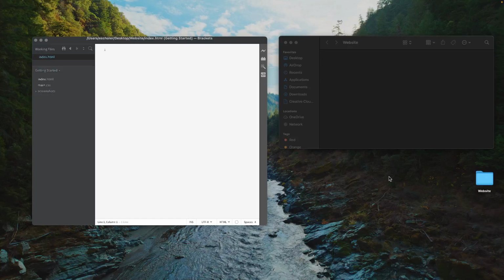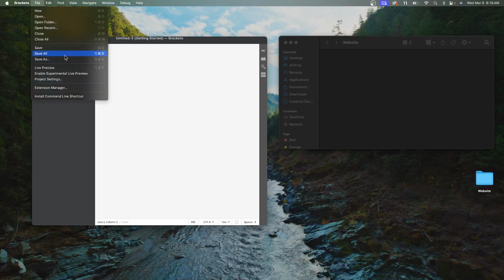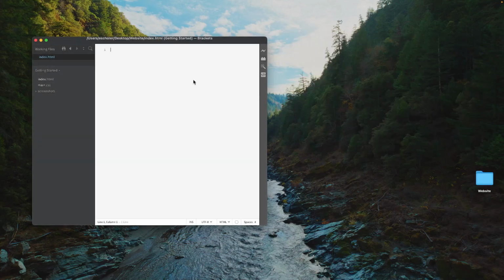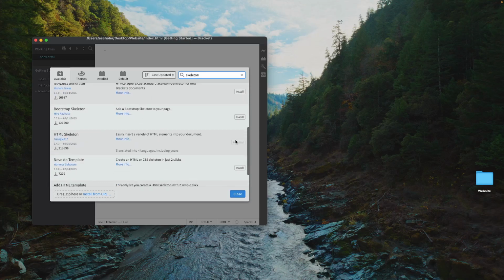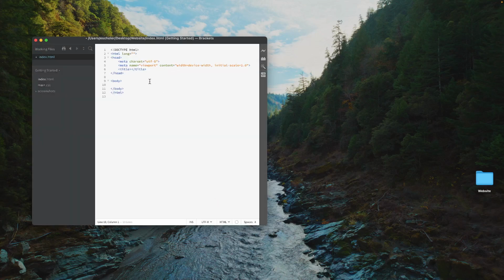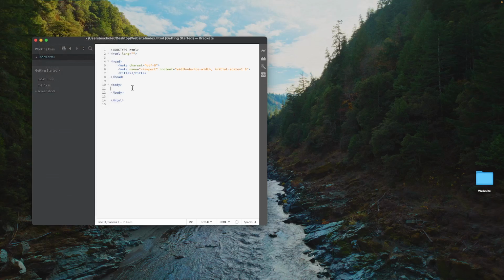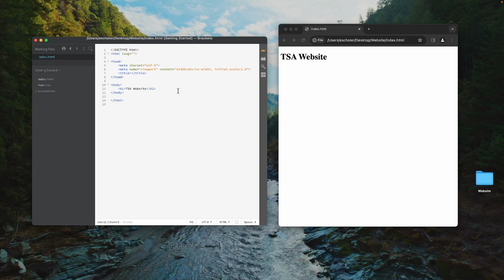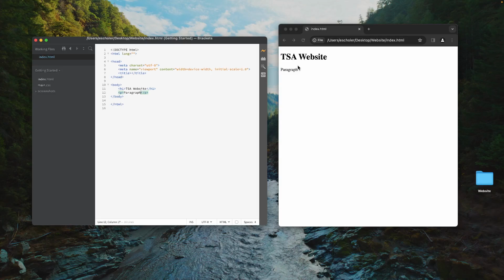Brackets Live Preview Setup